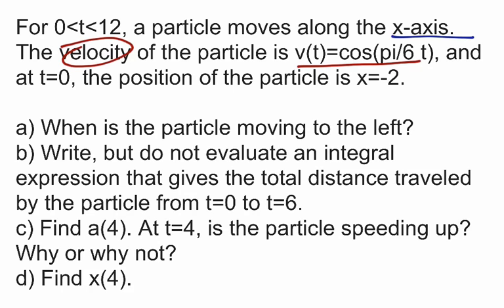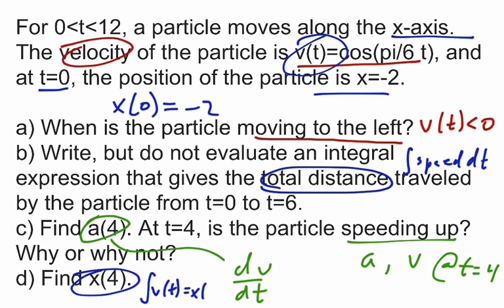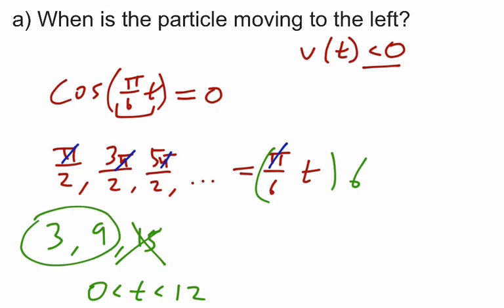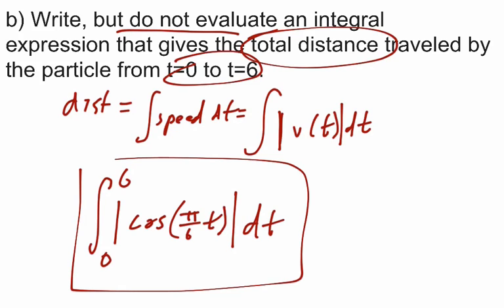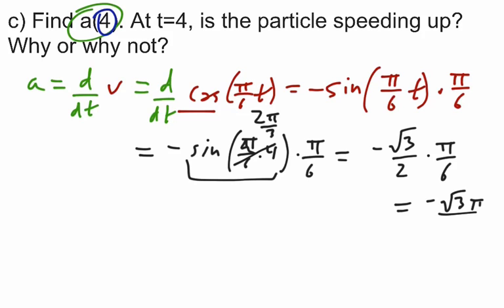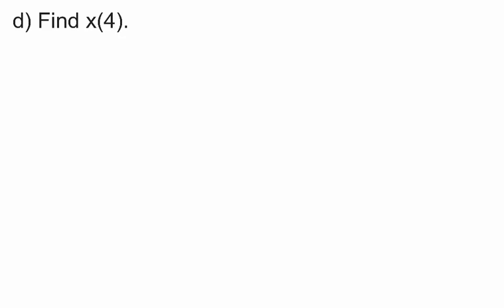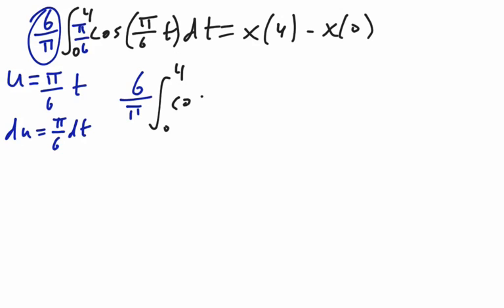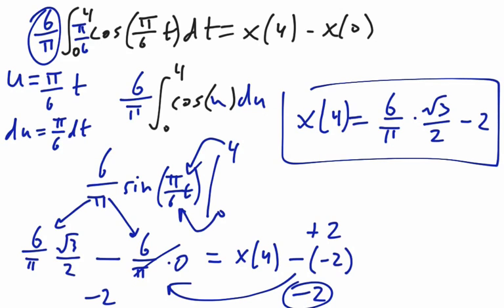Particle Motion AP Example